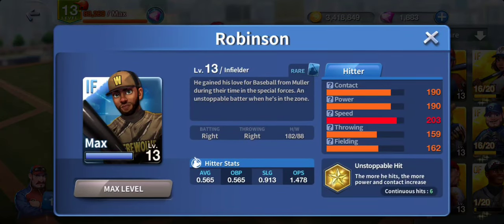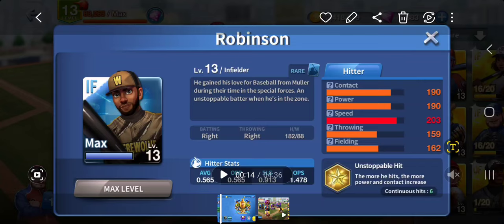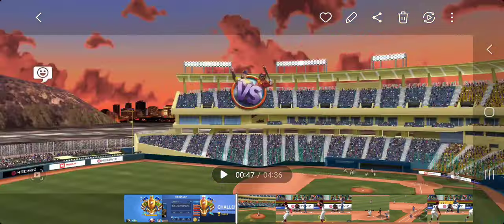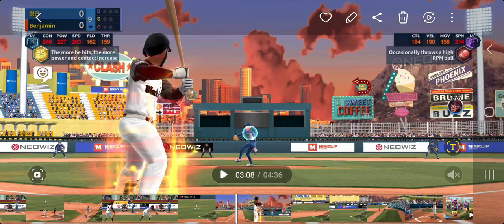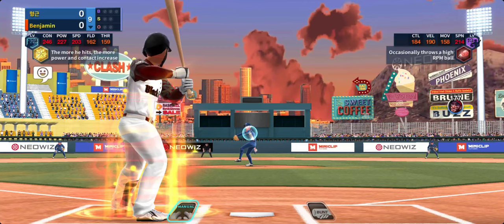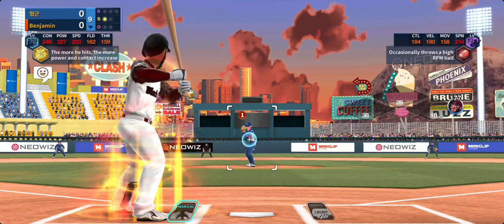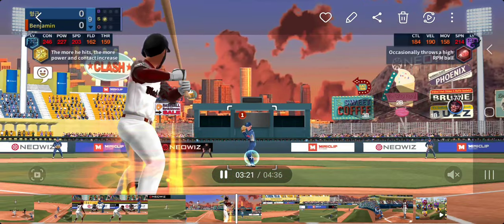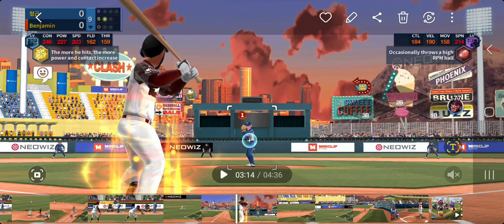Quick Look at Robinson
Requested video.

Robinson his contact and power increase with each continuous hit.

Dude is a beast at 13, recommend manual hitting.